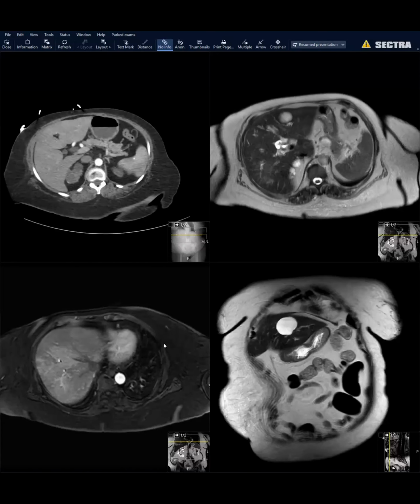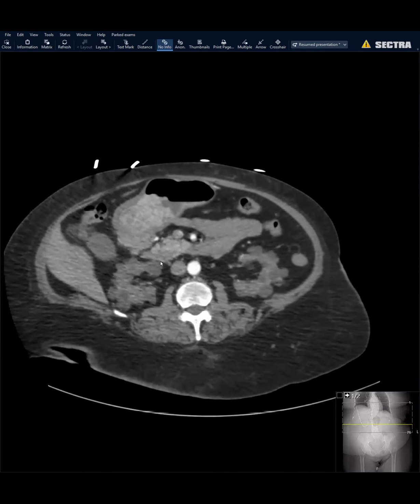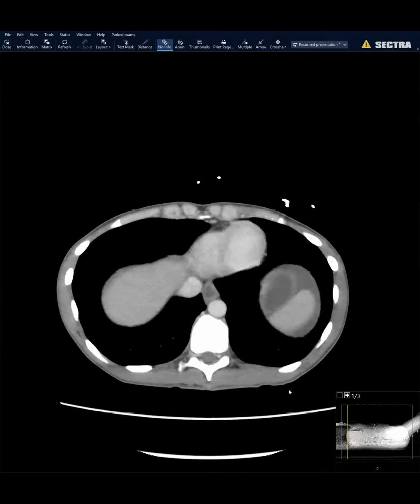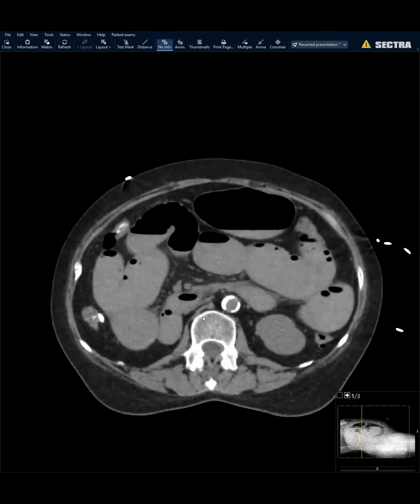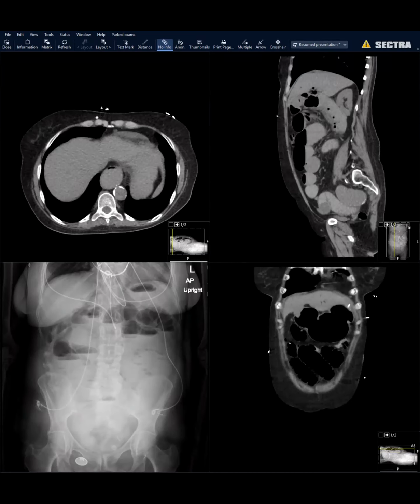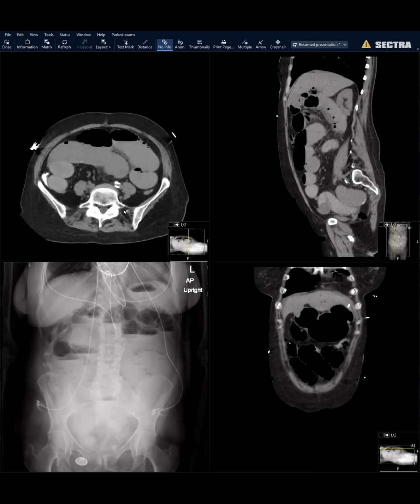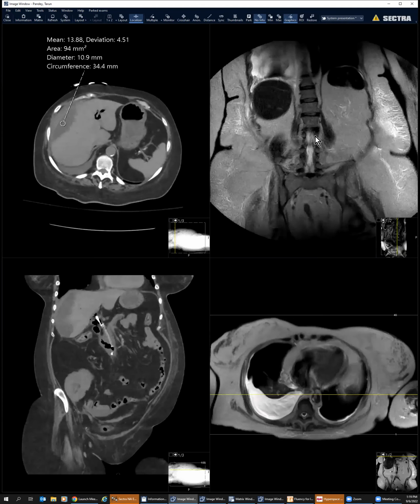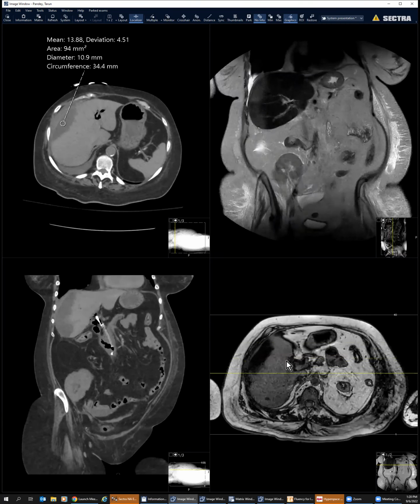Abdominal Case Conference - 9/6/2022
0:00 - Large gastric polyp causing biliary obstruction - Dr. Roopa Ram
4:04 - Post-cholecystectomy bile leak nicely seen on Eovist MRI - Dr. Roopa Ram
5:52 - Gallstone ileus! Dr. Roopa Ram
9:10 - Fluoroscopic defecogram after rectopexy with rectocele and sigmoid prolapse - Dr. Nelly Tan
12:32 - Subcapsular biloma or. geographic fat??  Dr. Tarun Pandey